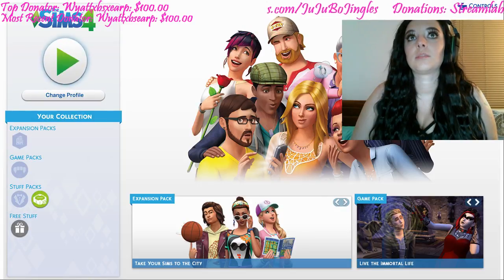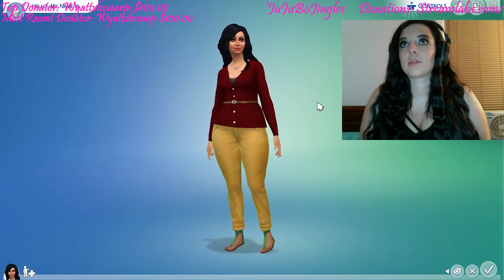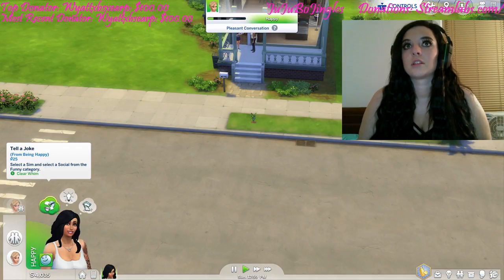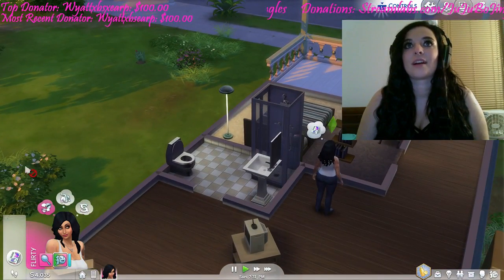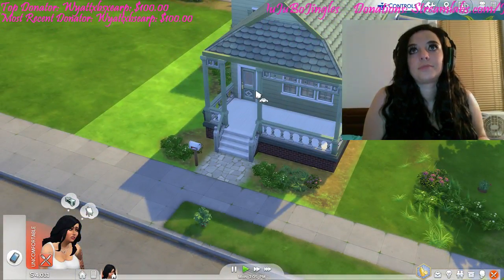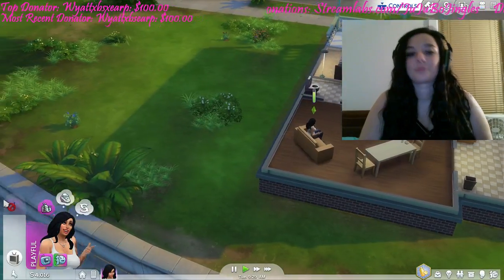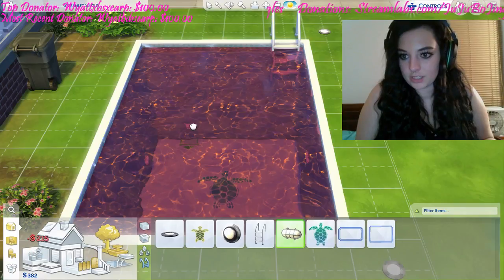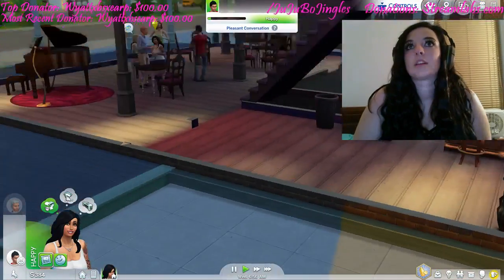LIVE STREAM!! FIRST LOOK AT THE SIMS 4 DELUXE XBOX ONE CONSOLE VERSION GAMEPLAY AND WALKTHROUGH!!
Xbox Gamertag: LacedUpJuJu
PlayStation Gamertag: LacedUpJuJu

The Sims 4 is the fourth major title in life simulation video game series The Sims was developed by Maxis and The Sims Studio and published by Electronic Arts. The Sims 4 was originally announced on May 6, 2013, and was released in North America on September 2, 2014 for Microsoft Windows. A Mac compatible version of the software was made available for digital download on February 17, 2015. The Sims 4 is the first PC game to top all-format charts in two years. The game has received mixed reviews since its release, with the majority of criticism directed towards its lack of content. Since its launch, it became the best selling PC game of 2014 and 2015. As of October 2016, The Sims 4 has sold over 5 million copies worldwide. Versions of the game for the PlayStation 4 and Xbox One consoles are also scheduled to be released on November 14, 2017.